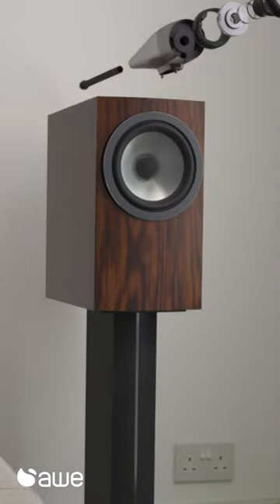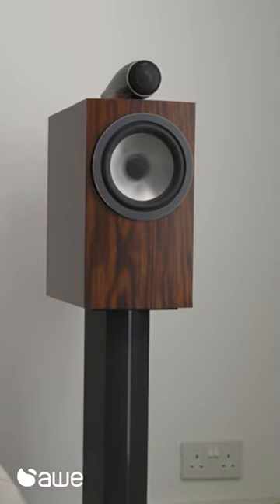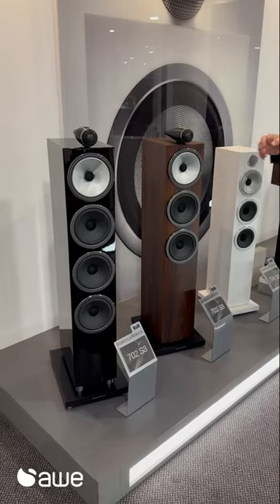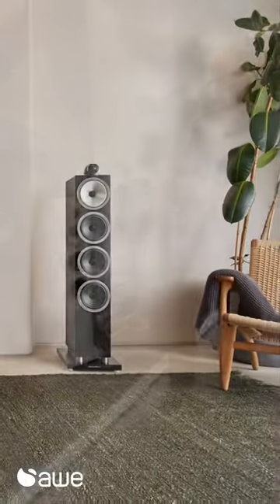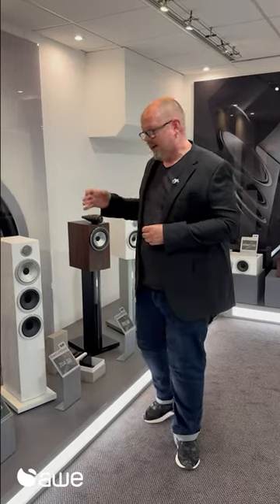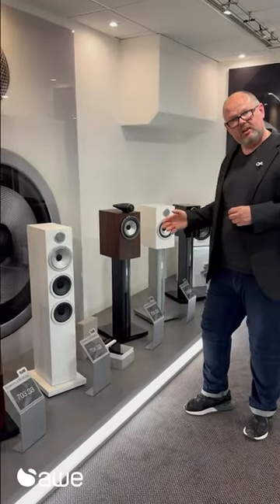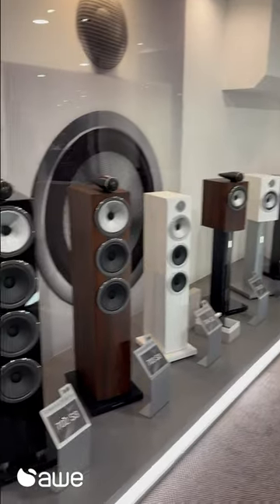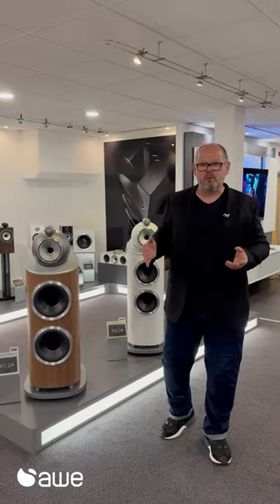The Bowers & Wilkins 700 series, featuring Andy Kerr.